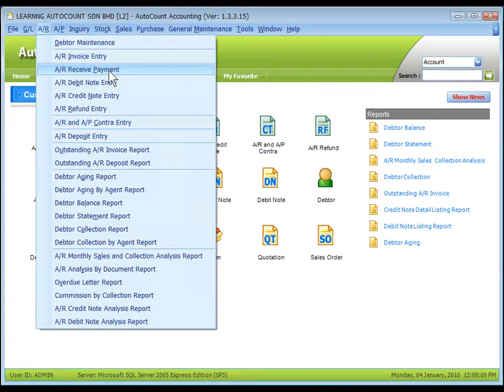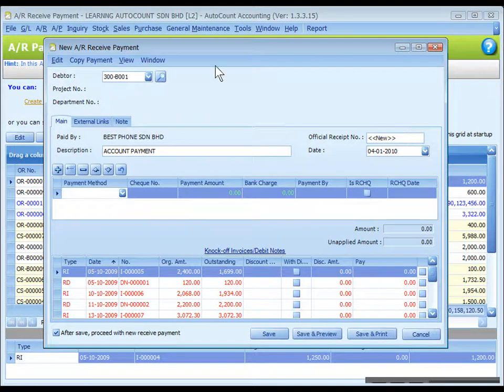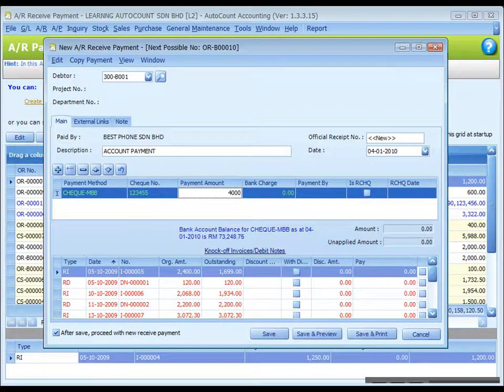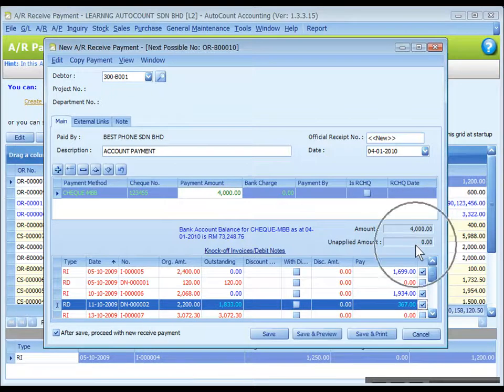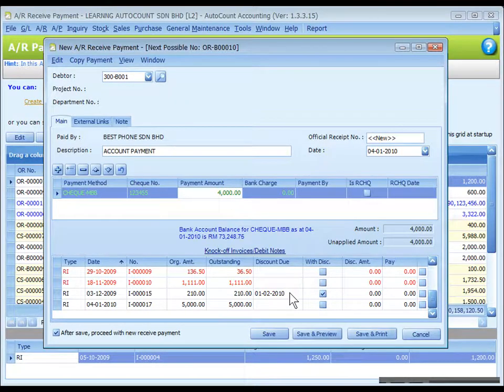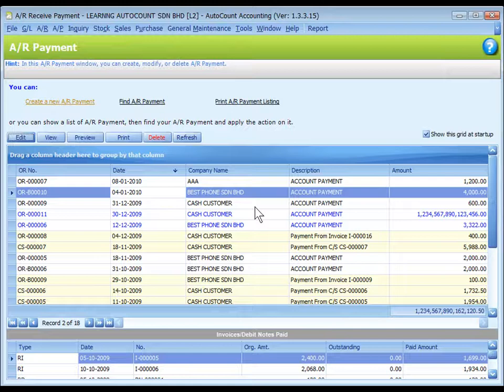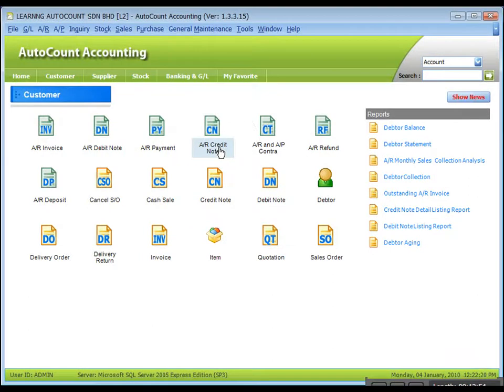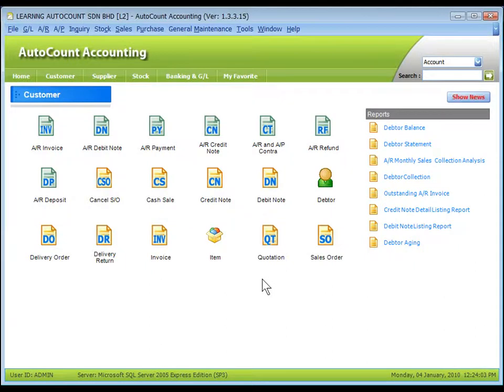23-AutoCount Accounting Software Video Series - AR Receive Payment & ARCredit Note Entry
23-AutoCount Accounting Software Video Series - AR Receive Payment & AR
Credit Note Entry